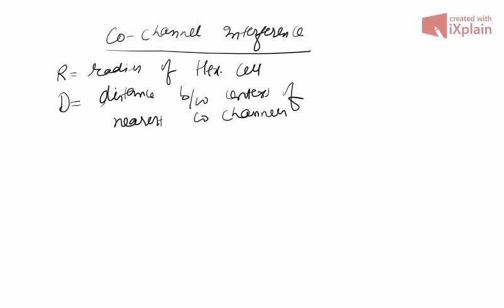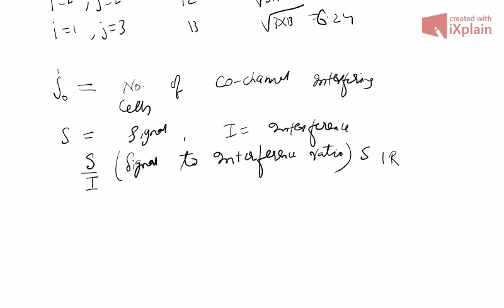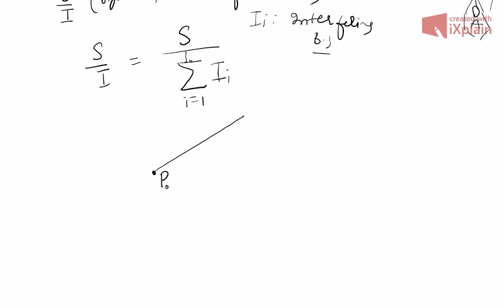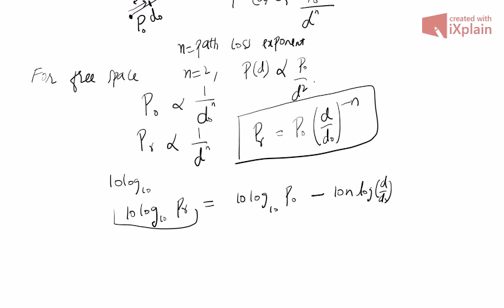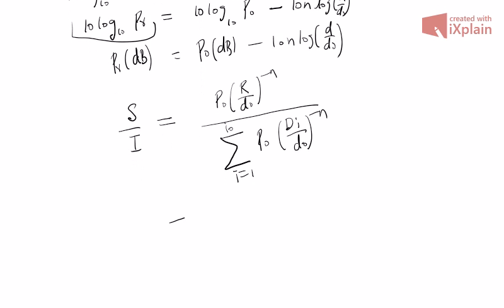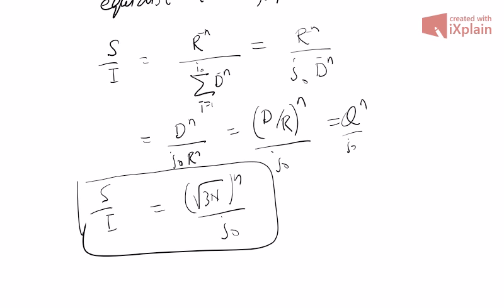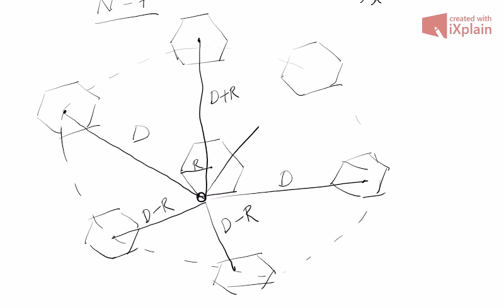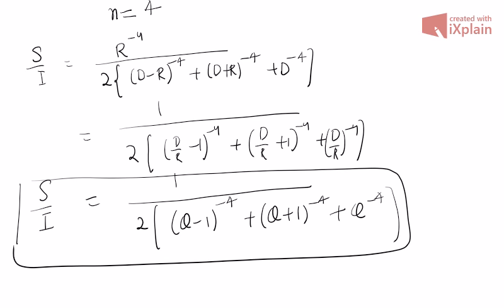Wireless Communication (BTech): Co-Channel Interference Analysis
In this lecture, we quantify the Signal to Interference ration in terms of channel reuse ratio.